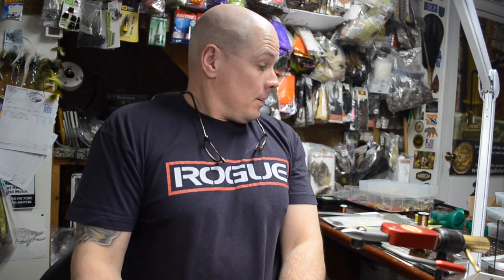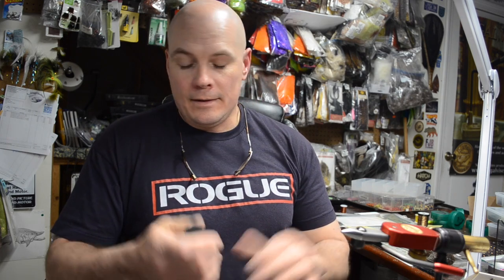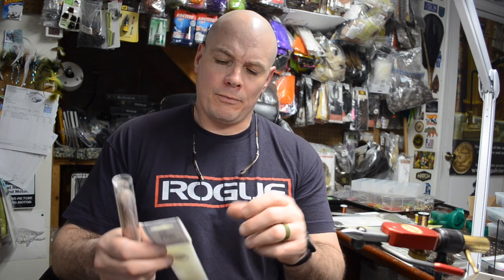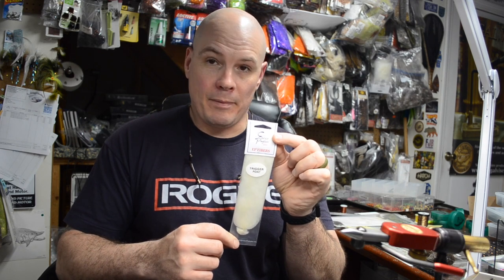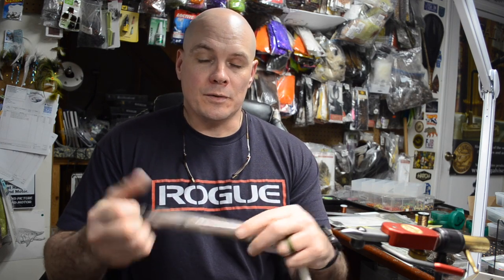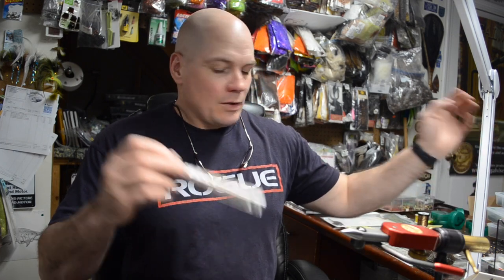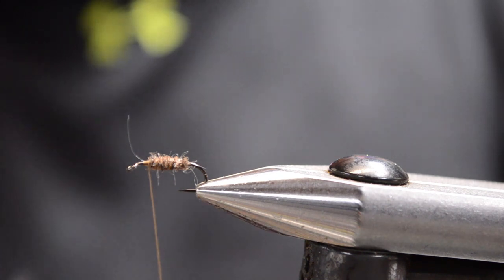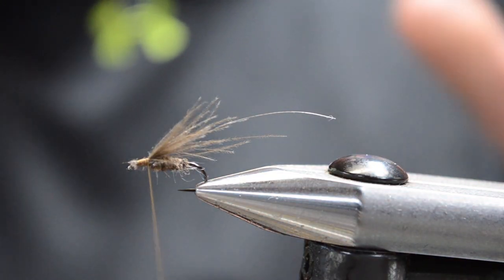Trigger Caddis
In this video we tie an unconventional caddis pattern that uses EP Trigger Point fibers in the wing.  The flies construction is rather simple which is an attribute that is often overlooked in many of todays creations.  Give the fish what they want, just make sure the proportions, size and color are correct.  These are yet just another way to imitate an adult caddisfly in hopes of fooling the trout you are after.  Have fun